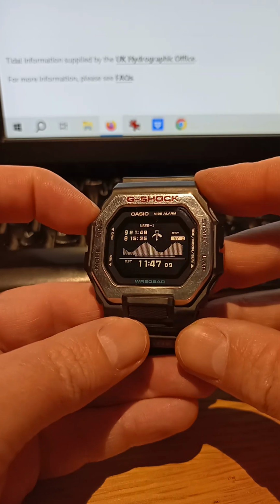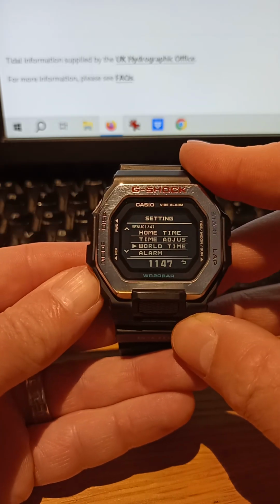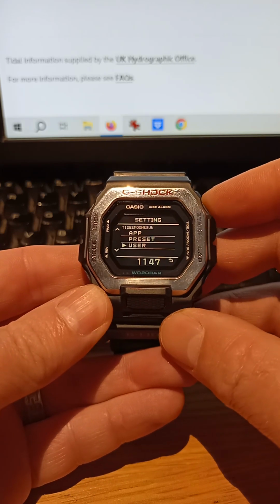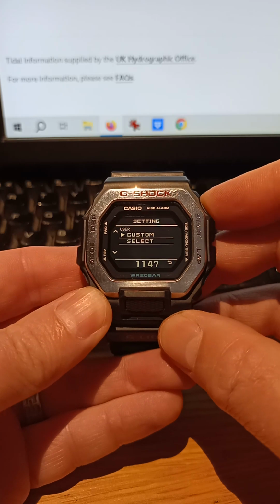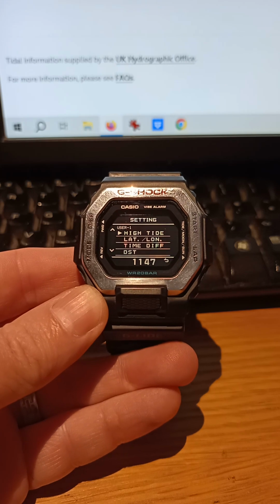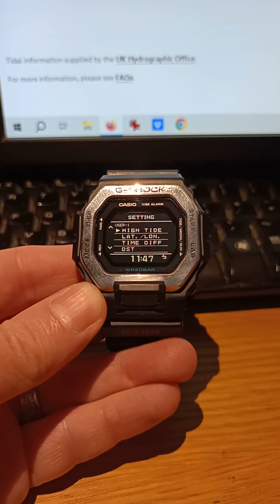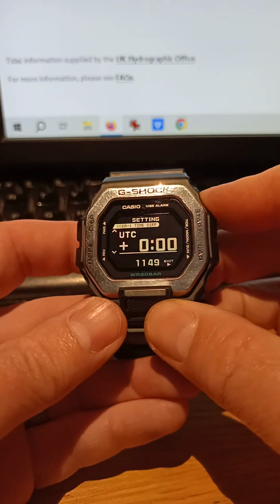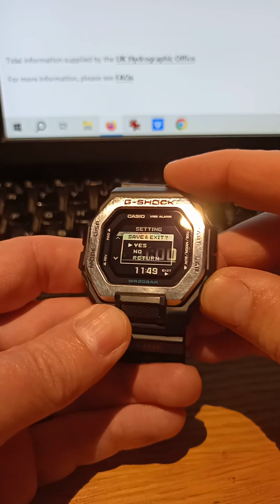Casio GBX-100. Setting the tide graph manually on the watch.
Setting the tide graph manually to a custom setting on the watch and bypassing the app.

Some observations, I set the tides correct at full moon and have noticed quite a deviation mid moon phase with the second high tide of the day. Also, low tides are invariably quite far off but that's to be expected with local conditions.

By new moon it pretty much all comes back into line. For me, the second high tide of the day during full and new moon is the most important and the watch is giving me that if I set the tide at new or full moon. It will drift mid moon phase but I can live with that during the lower high tides or will just fine adjust on the day if it's critical, it's easy enough.

So in summary, I set the watch to the afternoon high tide at either new or full moon and that give's me correct afternoon high tides around those two moon phases where tides are at their highest. The watch's drifting out of time between those two phases isn't great but isn't impossible to live with.